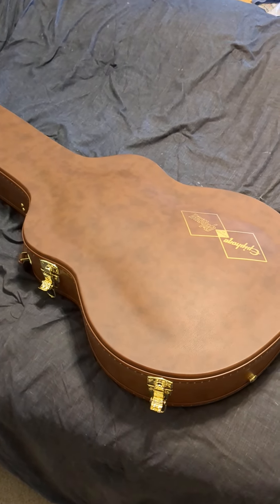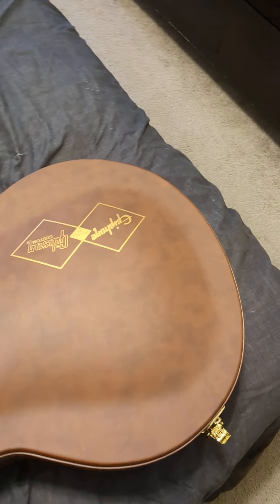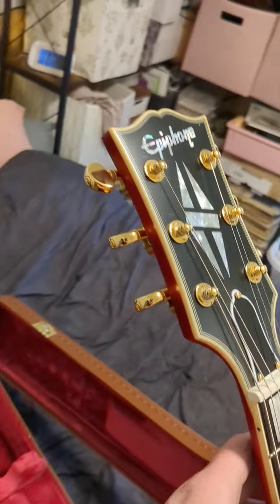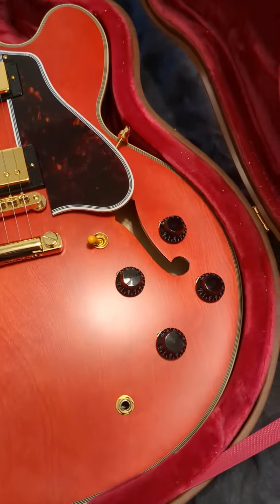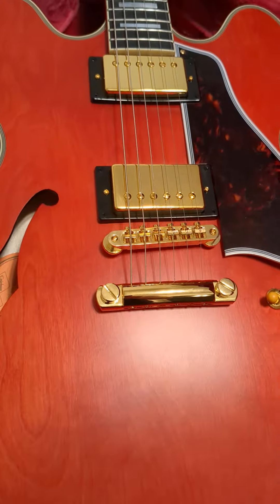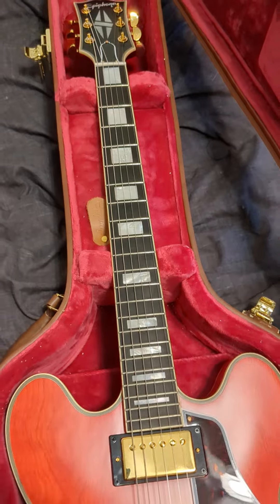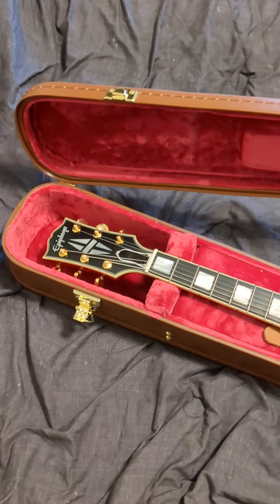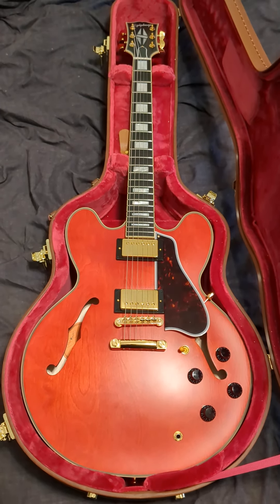Epiphone '59 ES-355 Cherry (Quick Look and Impressions)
Just received my new Epiphone 355 and it's awesome. Lot of people posting the white version so I thought I'd give some quick looks at the stunning cherry version. If you're on the fence I'd recommend this with no hesitation. This is as good as it gets